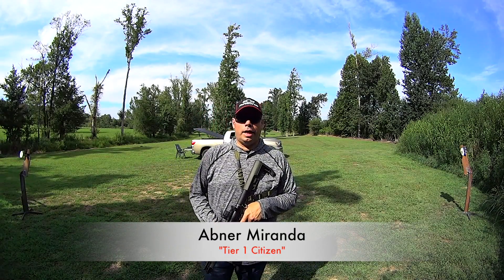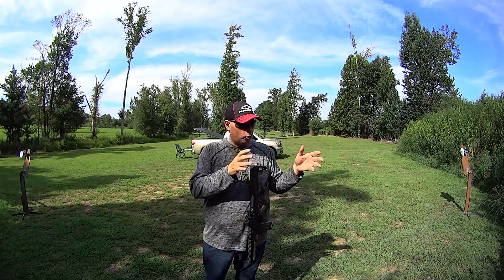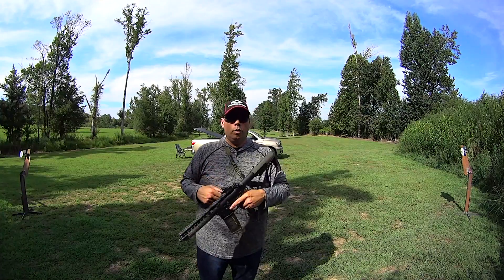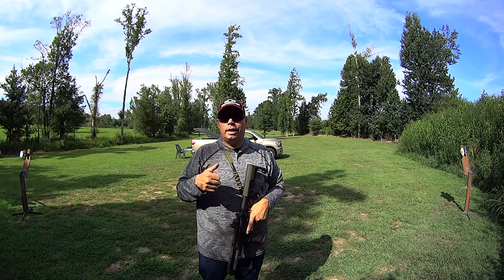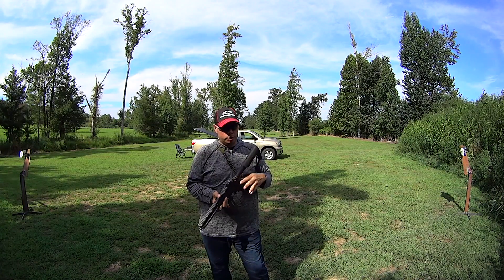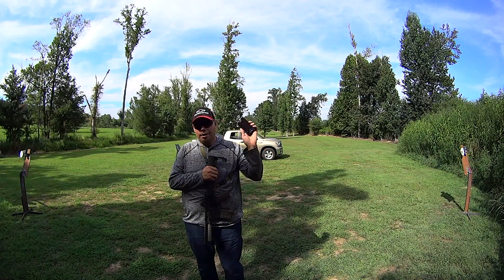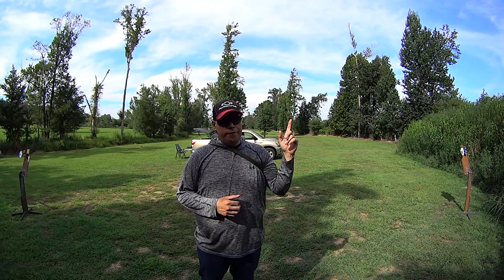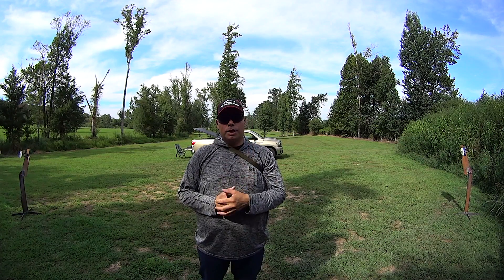Gross Movement Drills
Recently I've started increasing the space between my shooting positions. By doing this I am now required to get into a full run between shooting positions. This yields a harder workout and it sucks you into the drill far more than just taking a few jaunty steps before stopping. Doing this in conjunction with videoing my training sessions helps me find errors in safety and helps me reduce and eventually remove wasted motion.

Connect with Tier 1 Citizen (Abner Miranda) on Facebook.